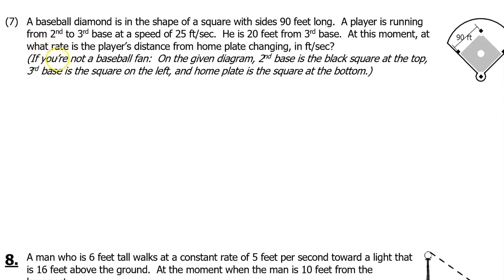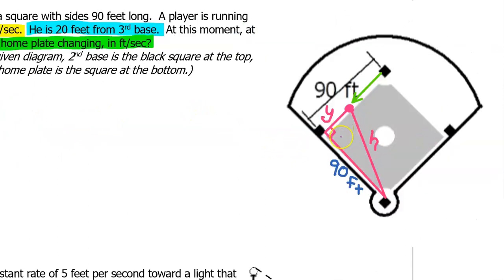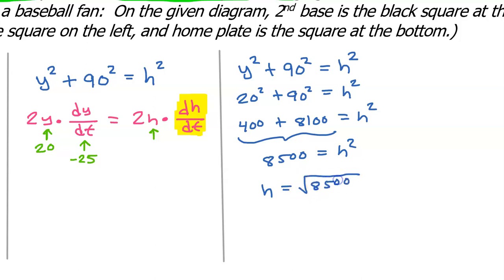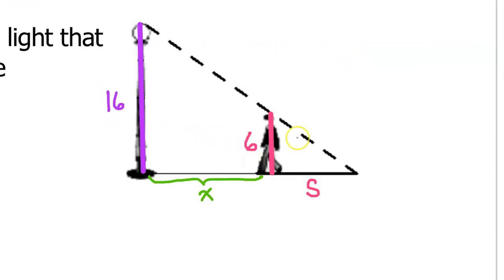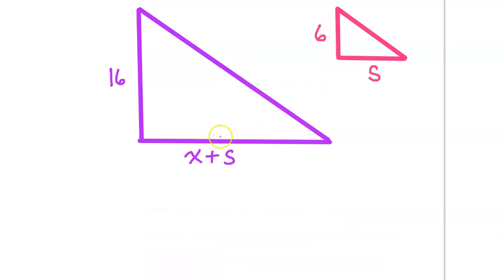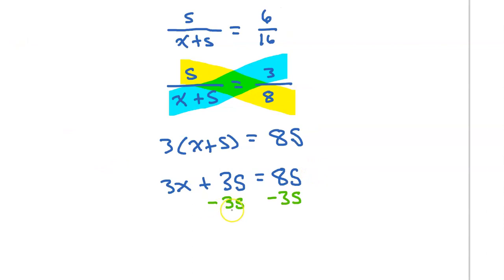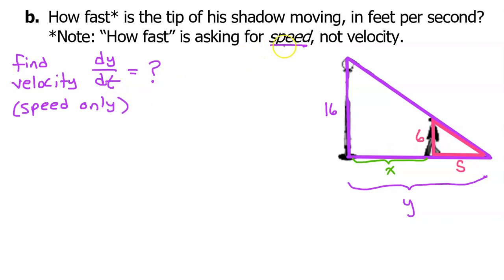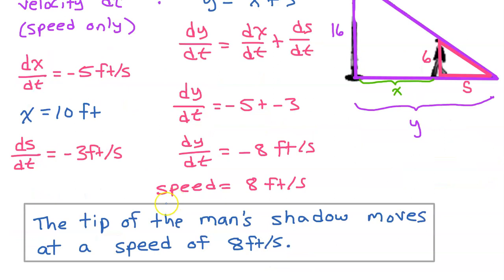4.4F - Related Rates [AP Calculus]